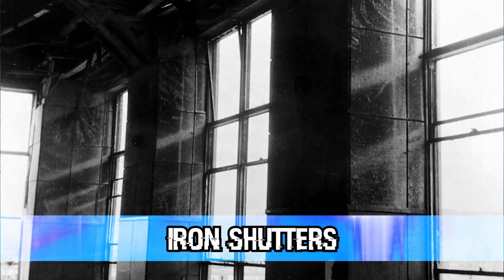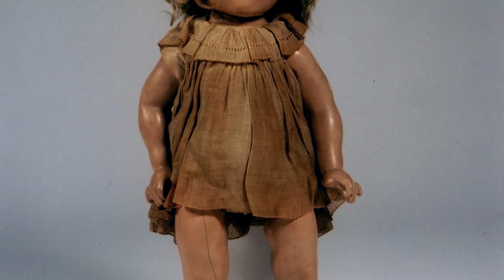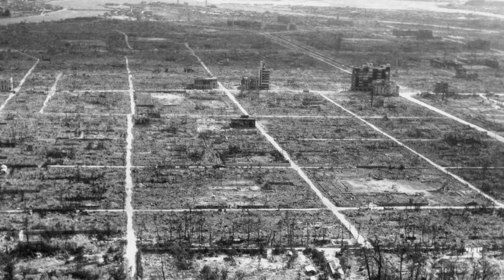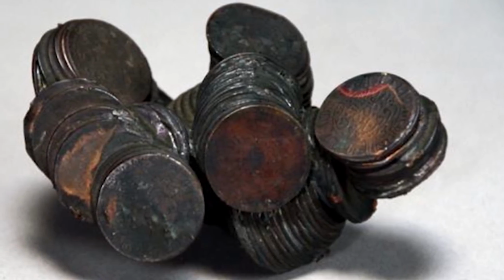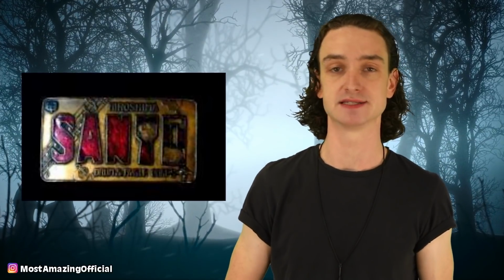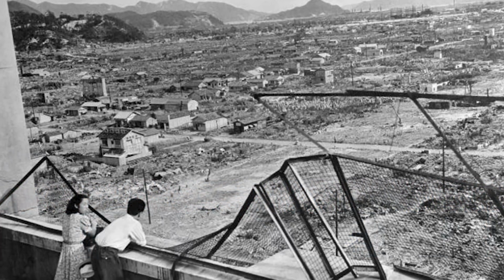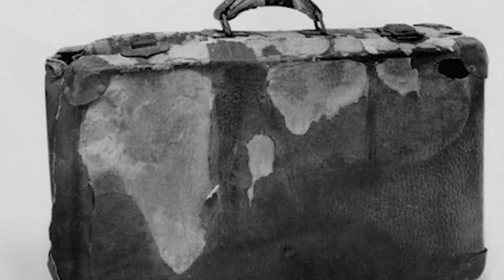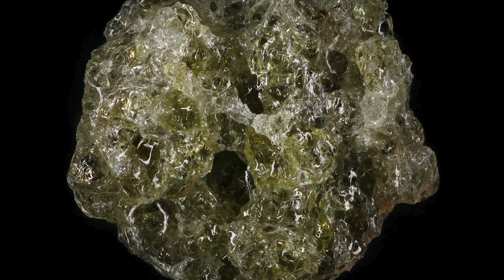Top 10 Dark Things Found In Hiroshima And Nagasaki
In 1938, history changed forever when german nuclear physicists otta Hahn, fritz Strassman, and lise meitner discovered nuclear fission in a lab in berlin. They discovered that an atom-splitting into lighter atoms cause a powerful blast. This was groundbreaking, humans discovered a new way to power technology, but at the same time, they opened the door for nuclear horrors. Atomic bombs. Welcome back to the most amazing top 10, I'm your host Taylor mcwatters, and for this list well be taking a look at relics from our dark past, here are the Top 10 Dark Things Found In Hiroshima And Nagasaki.